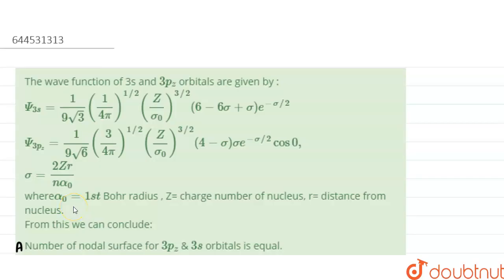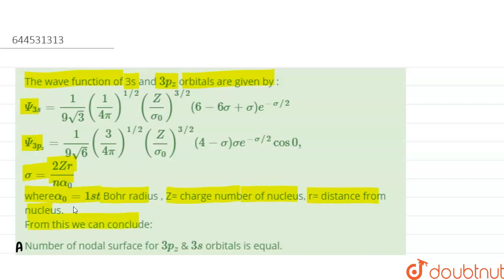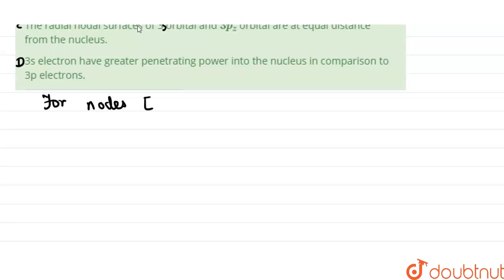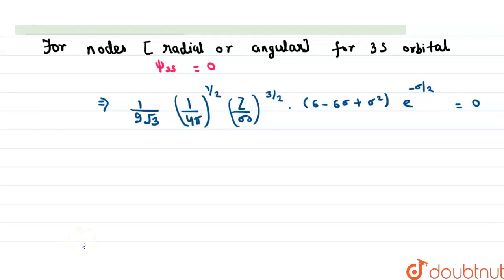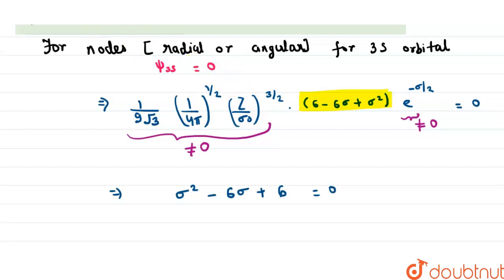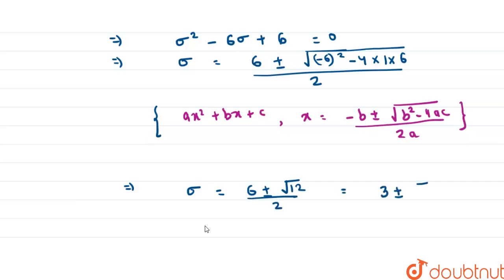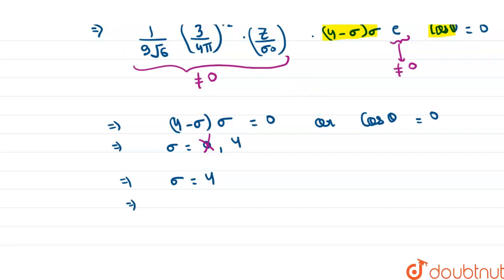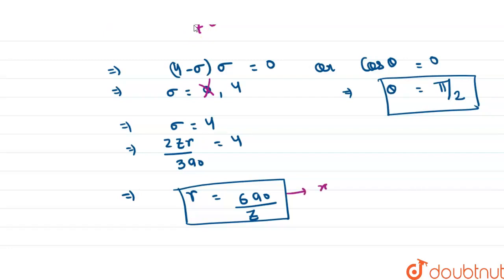The wave function of 3s and 3p_(z) orbitals are given by : Psi_(3s) = 1/(9sqrt3) ((1)/(4pi))^(1/...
The wave function of 3s and 3p_(z) orbitals are given by : Psi_(3s) = 1/(9sqrt3) ((1)/(4pi))^(1//2) ((Z)/(sigma_(0)))^(3//2)(6-6sigma+sigma)e^(-sigma//2) Psi_(3p_(z))=1/(9sqrt6)((3)/(4pi))^(1//2)((Z)/(sigma_(0)))^(3//2)(4-sigma)sigmae^(-sigma//2)cos0, sigma=(2Zr)/(nalpha_(0)) wherealpha_(0)=1st Bohr radius , Z= charge number of nucleus, r= distance from nucleus. From this we can conclude:
Class: 12
Subject: CHEMISTRY
Chapter: TEST PAPERS
Board:IIT JEE

👉 Have Any Query? Ask Us.